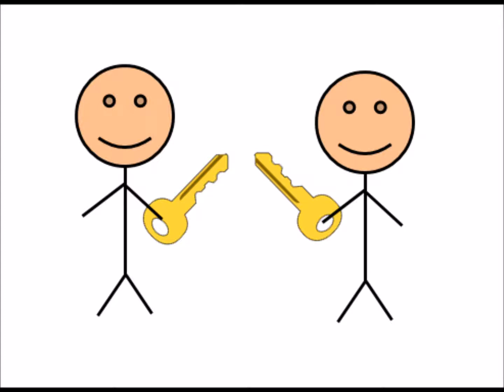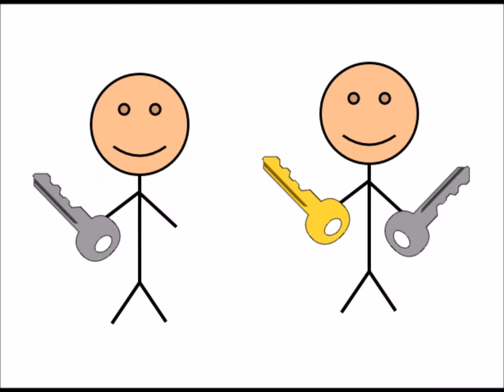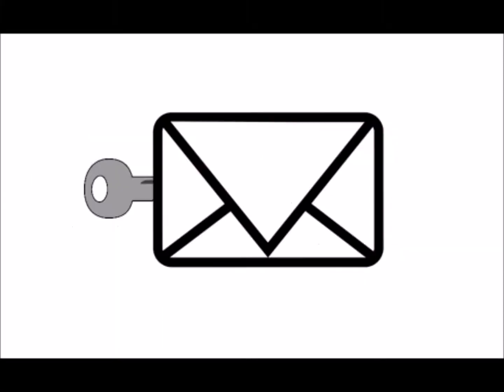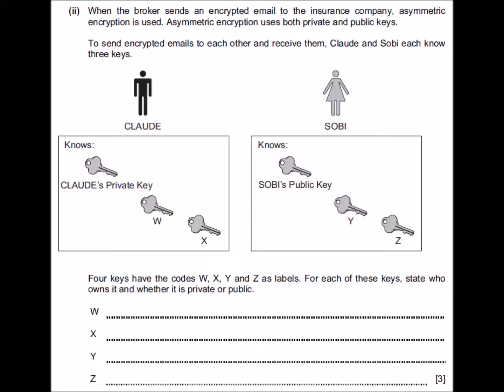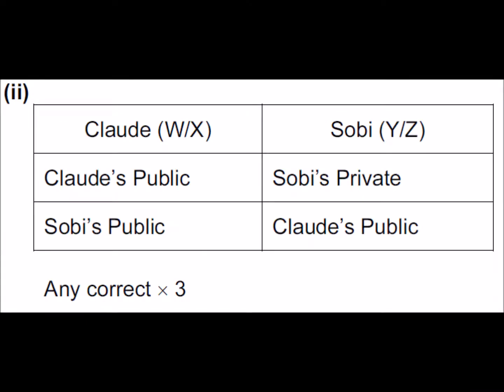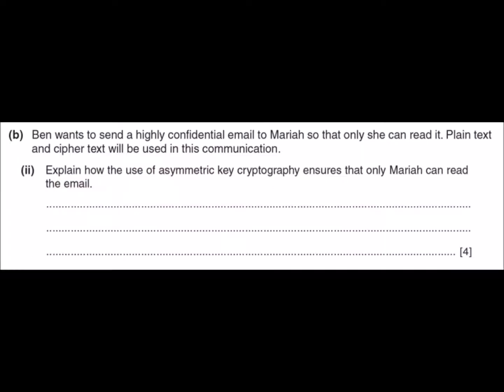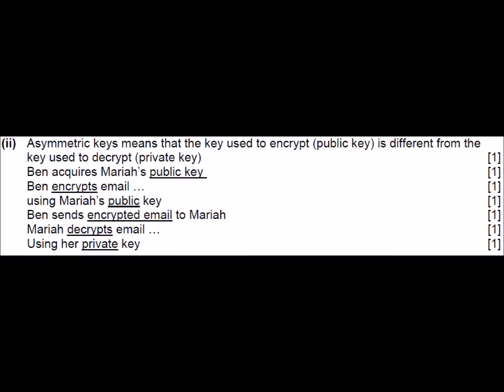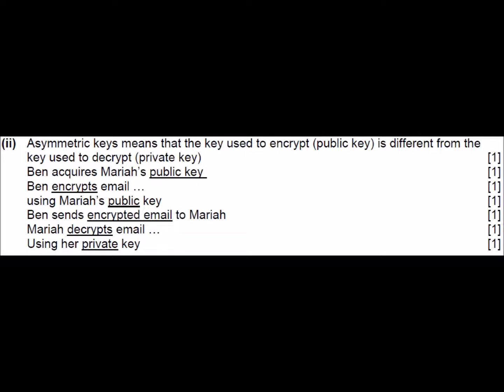A Level Computer Science Asymmetric Key Encryption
Learn about what asymmetric key encryption is, and how to answer CIE questions based on it.